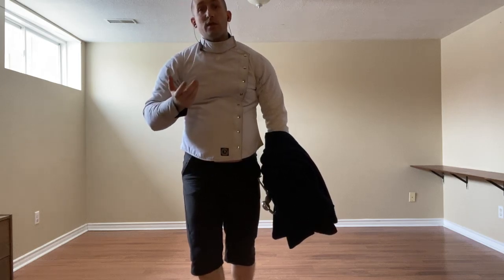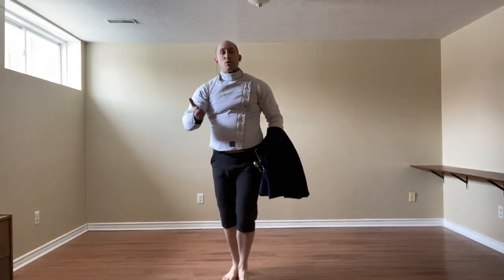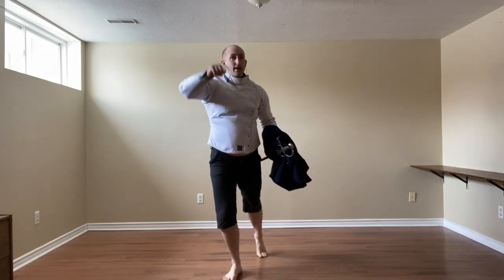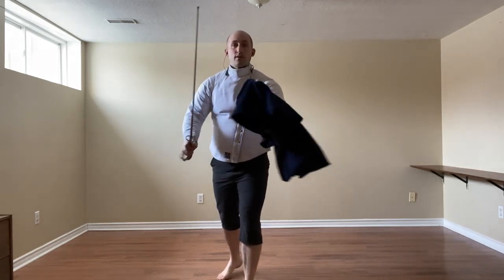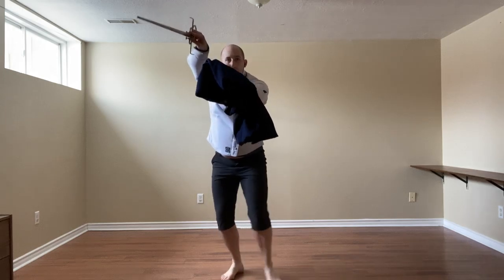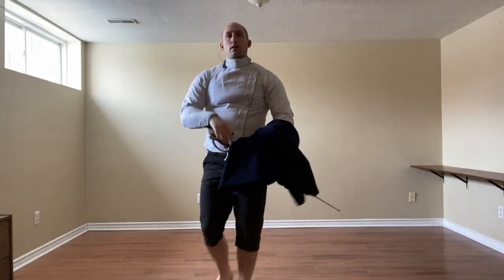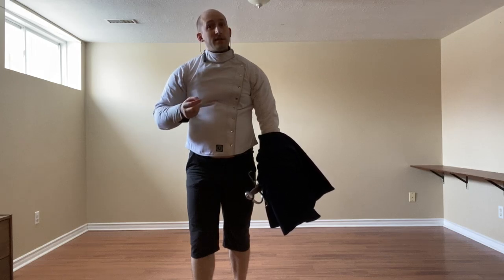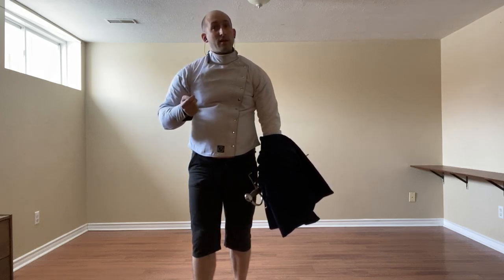Guardia d'Alicorno Sinistra – Thrusts (Dagger, Cloak)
A brief demonstration of the defences against thrusts from Guardia d'Alicorno Sinistra.